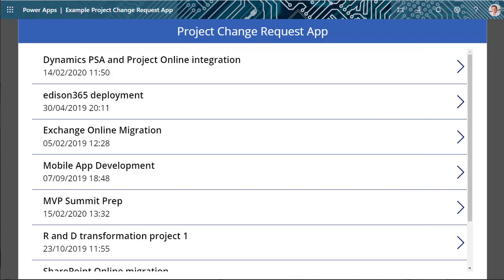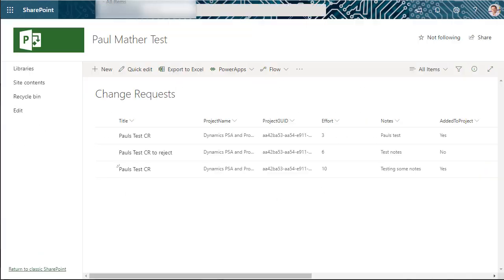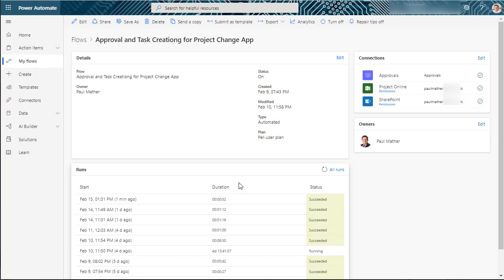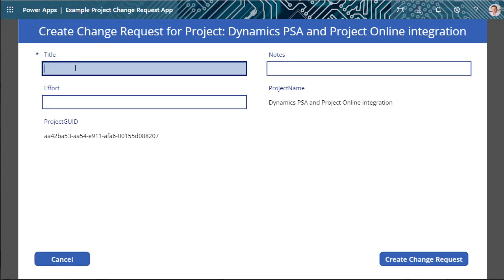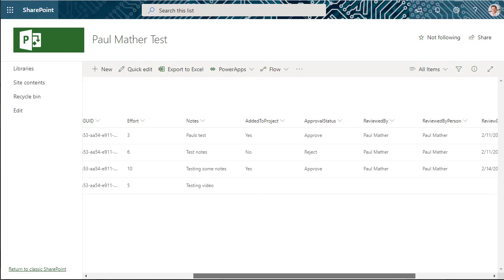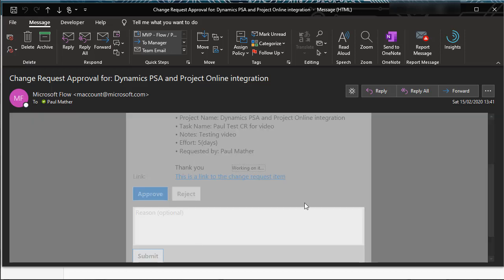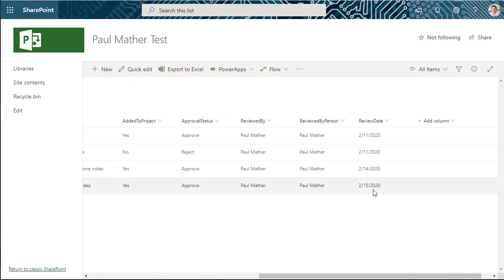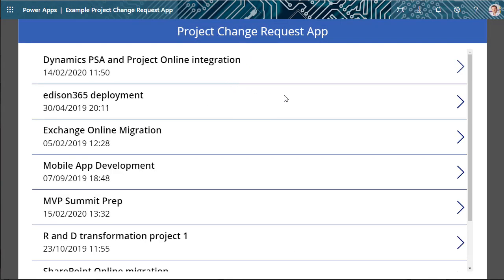Project Online Change Request App built using the Power Platform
A short video demonstrating a recent Change Request app I documented in a 2 part blog series for Project Online built using Power Apps and Power Automate: